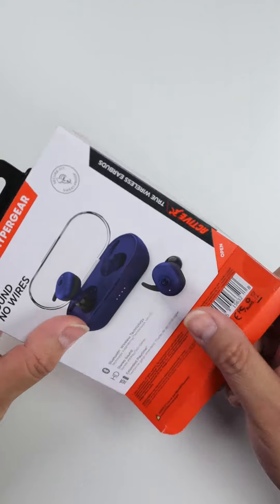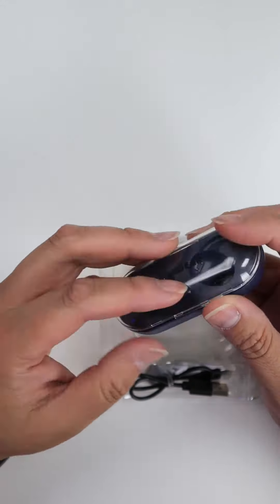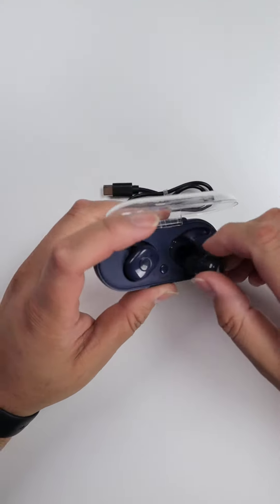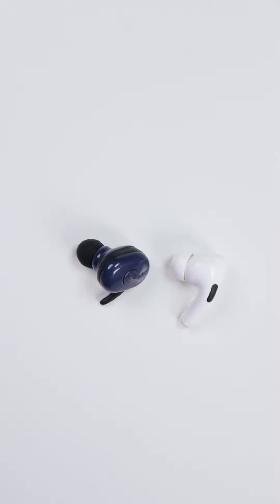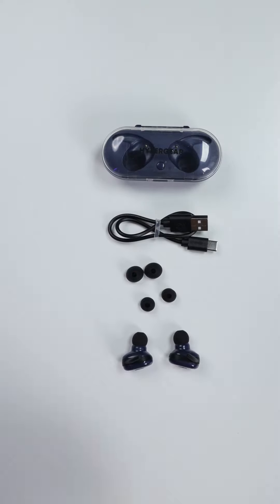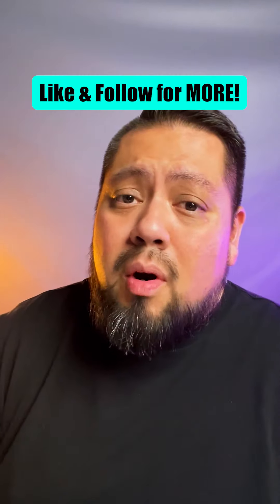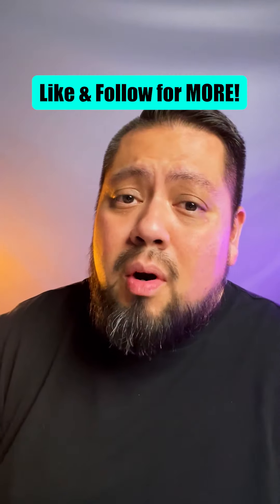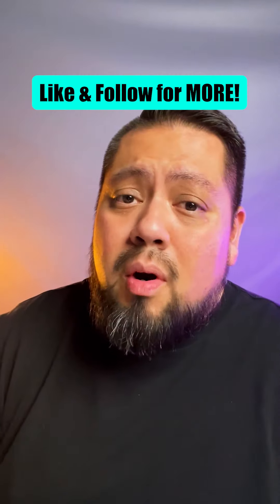Unboxing - HyperGear's Active True Wireless Earbuds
These powerful and compact earbuds are free from the wires, head- and neckbands that can restrict your movement. Quick Pair and Bluetooth 5.0 technology combine for fast auto-pairing and crisp sound for up to 5 hours on a single charge. The included charging case also holds an additional 10 hours of playtime so you can stay powered on the go. Ergonomic ear gels provide a sweatproof secure fit for maximum noise isolation and enhanced performance. Experience sound that is designed to move!

Special Features:
• HD Stereo Sound
• Cable-Free In-Ear Design
• Quick-Pair Technology
• Wireless Music + Calls
• Noise Cancelling Microphone
• Certified IPX5 Waterproof
• Superior Battery Life
• Includes Portable Charging Case